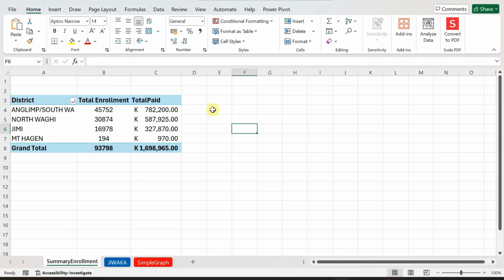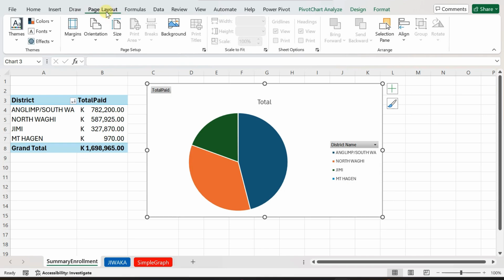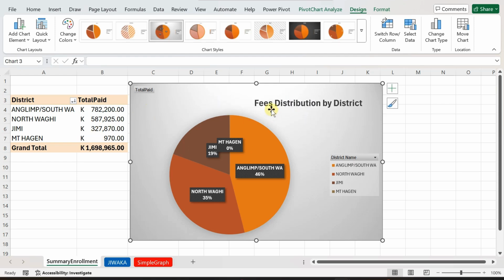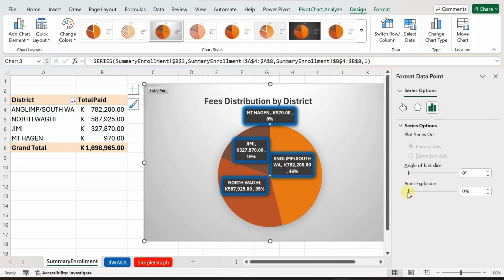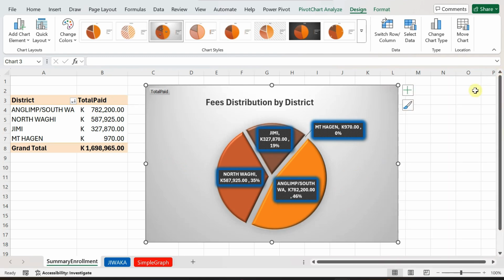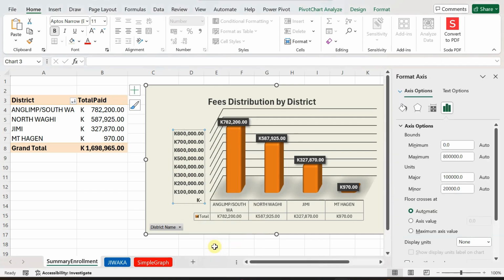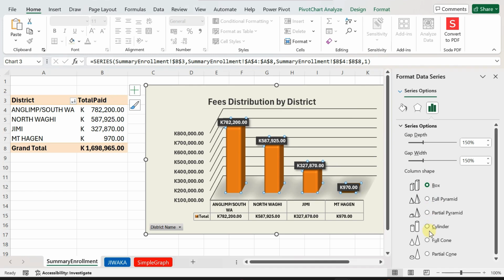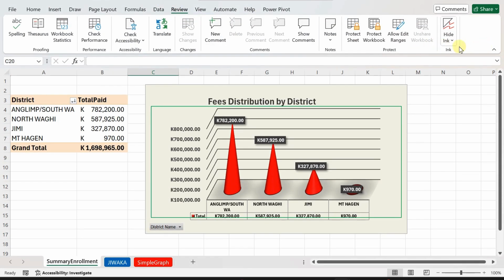How to Format an Excel Chart - Step-by-Step Guide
Welcome to our Excel tutorial on how to format a chart. In this video, I’ll guide you through the process of enhancing the appearance and readability of your Excel charts. Transform your data into a polished and professional-looking visual representation.
In this video, you'll learn:
1. How to select and insert a chart in Excel.
2. How to customize chart elements like titles, labels, and legends.
3. How to adjust the color, style, and design of your chart.
4. How to add data labels and customize their appearance.
5. Tips and tricks to make your chart more visually appealing and easy to understand.